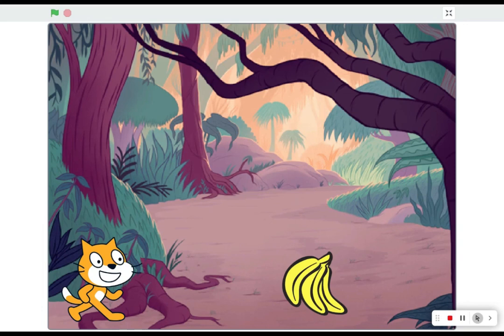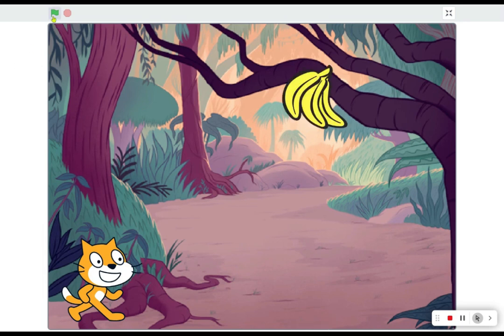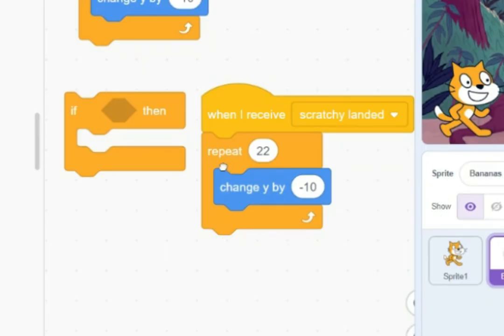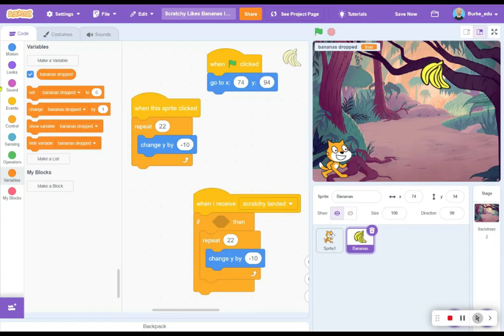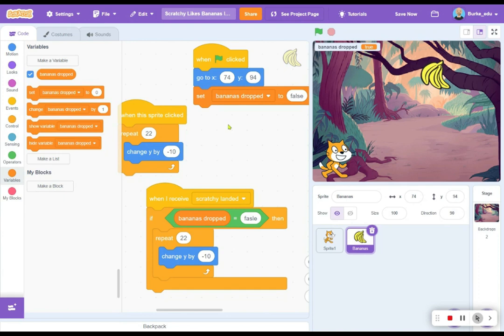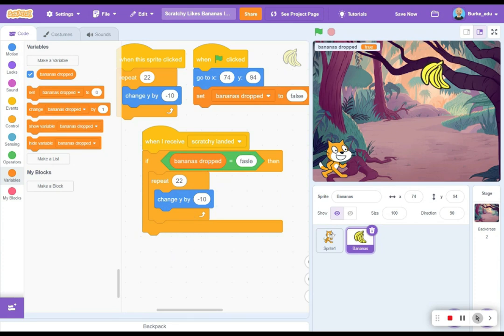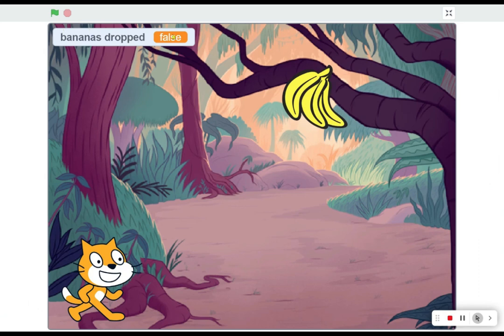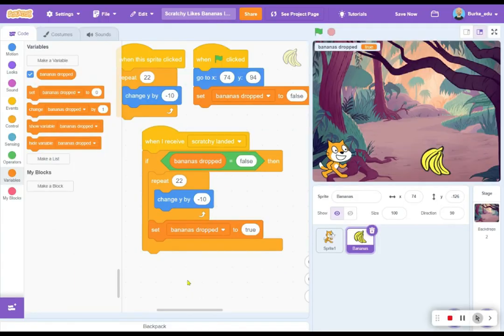Scratchy Likes Bananas Part 2 - State Variable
In this video, I demonstrate a programming scenario using Scratchy, a character, who jumps to make bananas fall from a tree. Initially, the bananas fall when clicked, but I show how to make them fall only when Scratchy lands on the ground. I create a custom event named "Scratchy landed" and use a variable "bananas dropped" to track if the bananas have fallen. By setting the variable to true after the bananas fall once, I ensure they only drop once per Scratchy landing. This method allows for more controlled and conditional behavior in the program. Join me as I walk you through this coding challenge and showcase how to implement this feature.